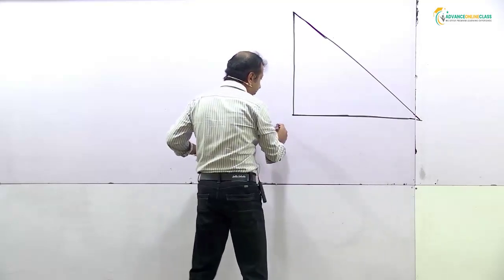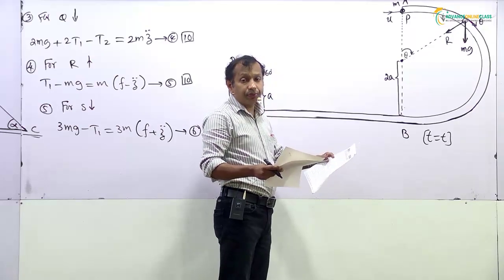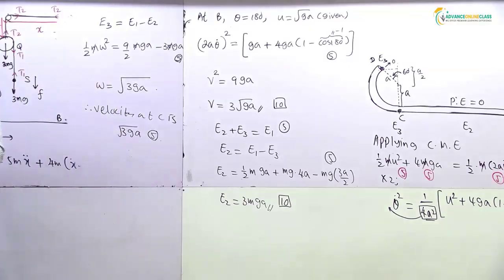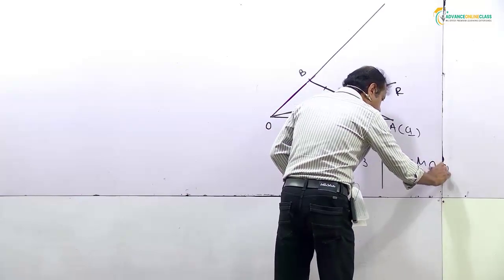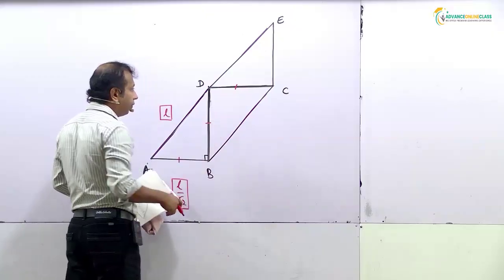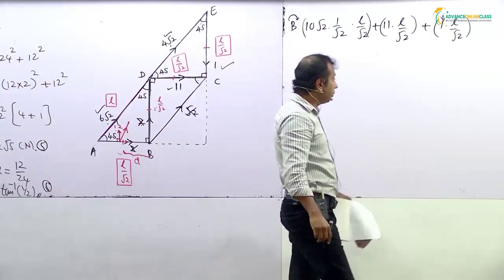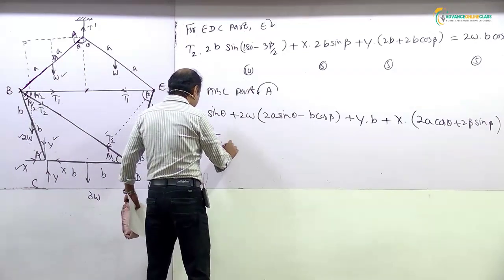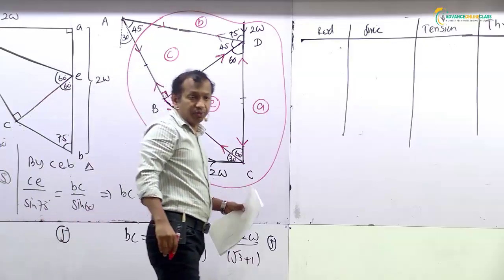2025 Model Paper Discussion | Part - 8 | Ananda Illangakoon